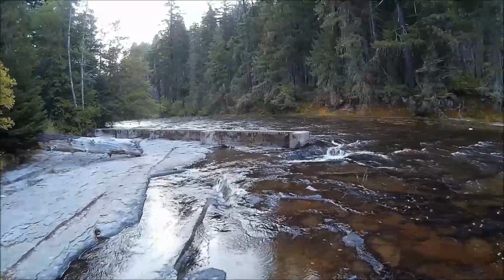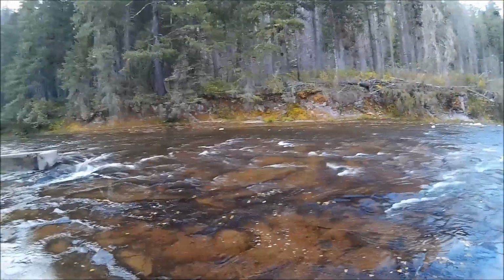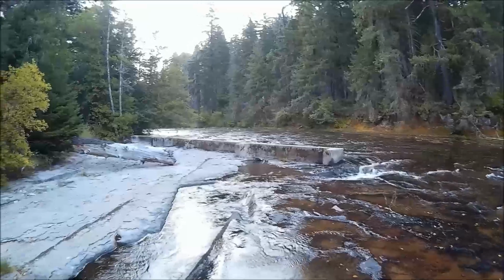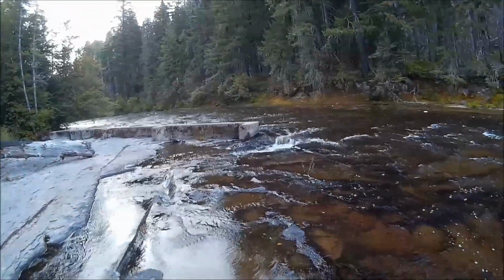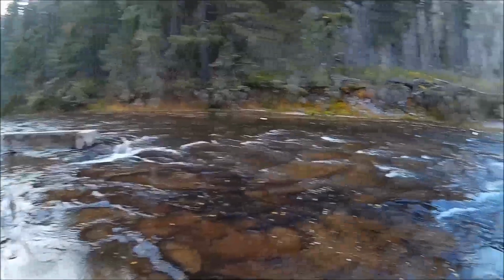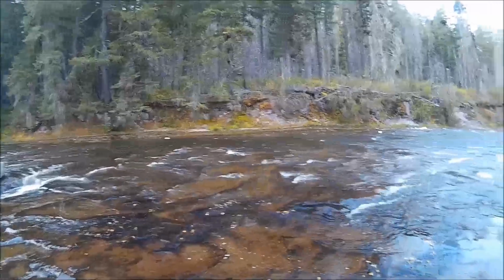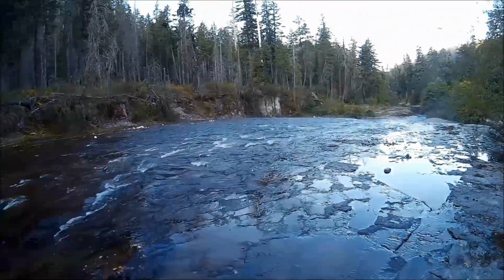umpqua Falls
Swimming at the Umpqua River